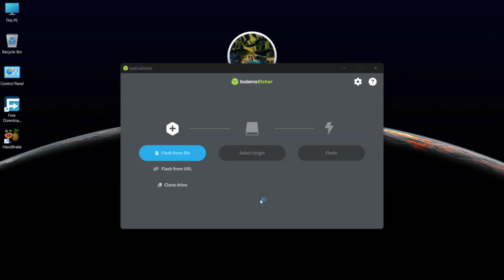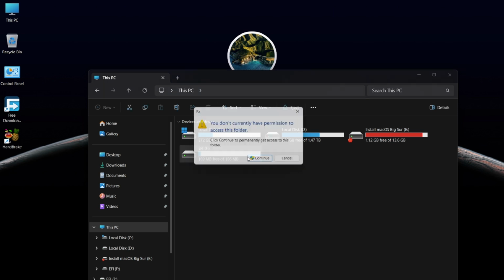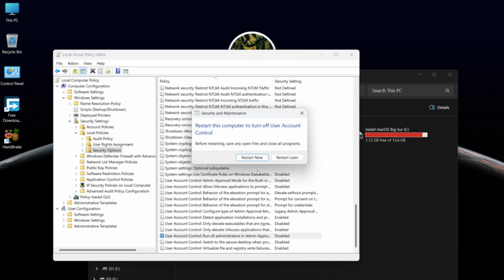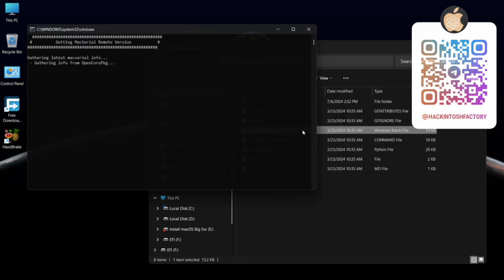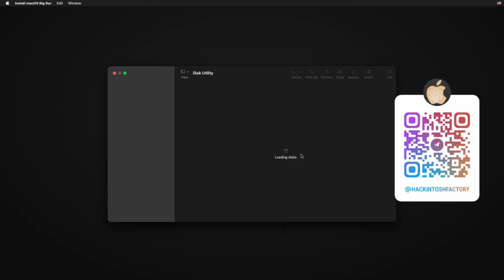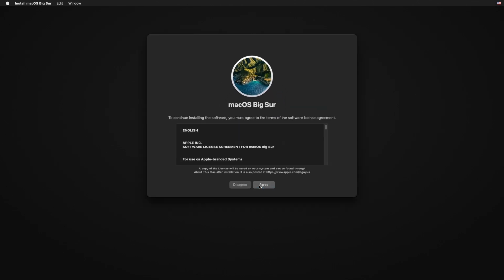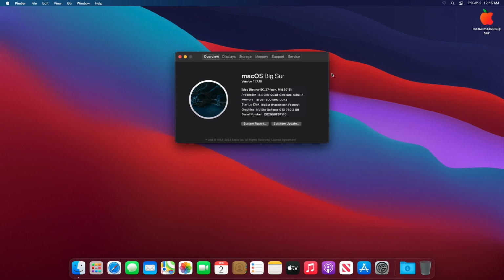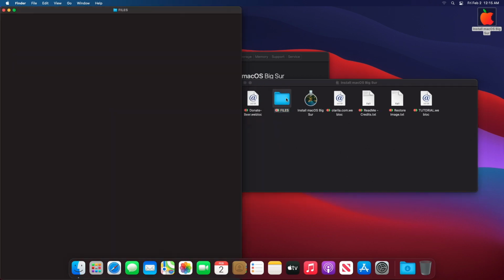Hackintosh ASRock B85M HDS - Intel Core i7 4770 - Nvidia GeForce GTX 760 | Free EFI BigSur 11.7.10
Common BIOS settings for Asrock Motherboards:
 • Load XMP Settings: Please leave it as XMP 2.0 Profile 1.
 • VT-d: Disabled
 • SATA Mode Selection: AHCI (required)
 • PS / 2 Simulator: Disabled (but if you don't recognize mouse and keyboard, please Enabled it).
 • XHCI Hand-off: Enabled (Required)
 • Legacy USB Support: Enabled
 • Secure Boot: Disabled
 • Serial Port: Disabled
 • Fast Boot: Disabled
 • Boot from Onboard LAN: Disabled
 • Primary Graphics Adapter: PCI Express
 • IGPU Multi-Monitor: Disabled
+ If you are using Intel integrated graphics card (iGPU), you need to adjust as follows:
 • Primary Graphics Adapter: Onboard
 • Shared Memory: 128MB (if you need to output the screen with 2K or 4K resolution, it should be set to 256MB or more)
 • IGPU Multi-Monitor: Enabled

1. Copy this video url
2. Telegram Channel
3. Paste video url on Search bar and press enter
4. Download EFI .zip file and Extract it